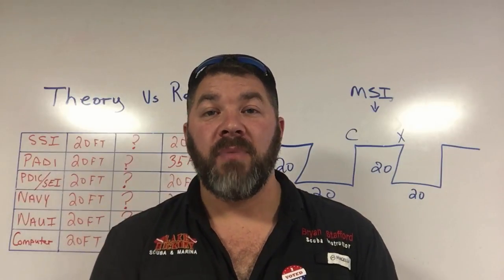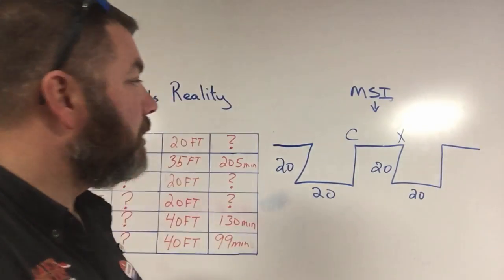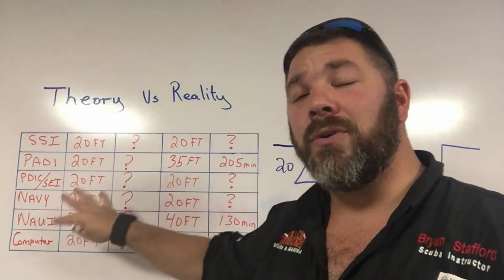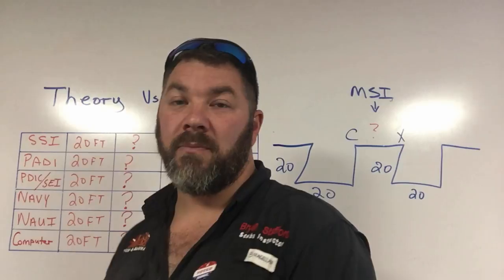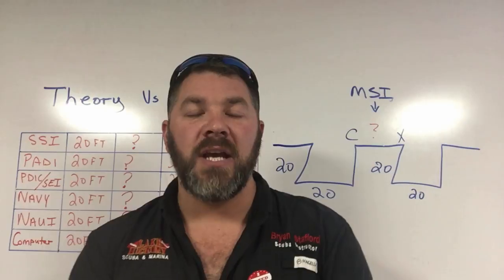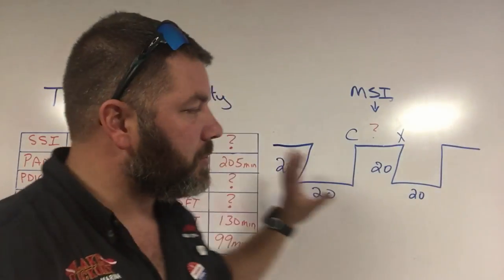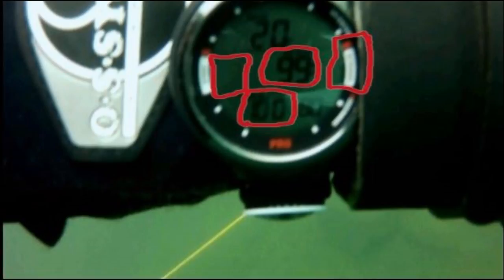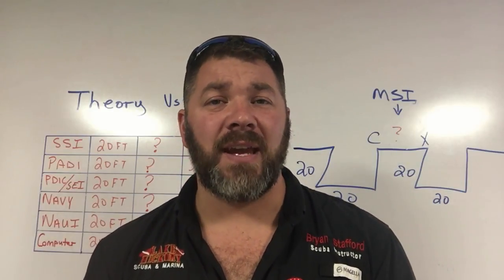Theory Vs Reality Will I Get Bent???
Understanding how Dive Tables and Dive Computers calculate the on gassing and off gassing of Nitrogen can be confusing.  The key thing to remember is most Dive Tables and Dive Computers are designed with a lot of conservatism built in.  Why you may ask?  Well in short, training agencies and gear manufactures want to keep you safe, thus by creating conservative algorithms and tables, they can cover themselves in the event a diver was to get bent while diving.  Plus not to mention, no two divers physiological make-up is identical.  Both Fast and Slow Tissues on gas and off gas nitrogen at different rates, and since none of us are identical, then dive theory is simply that, theory.  We encourage all divers to stay well with in the limits of their dive tables and computers, and seek proper training before attempting any diving outside of their current level of training. Stay safe and Happy Diving